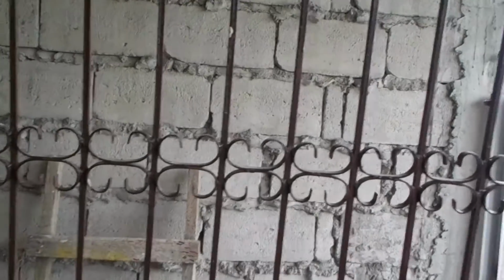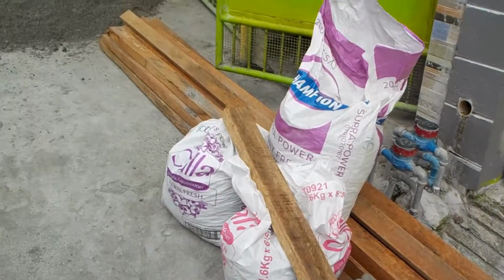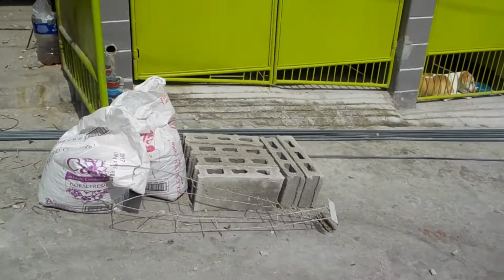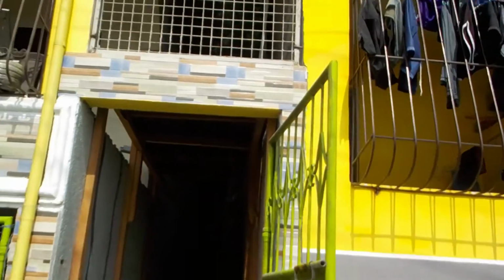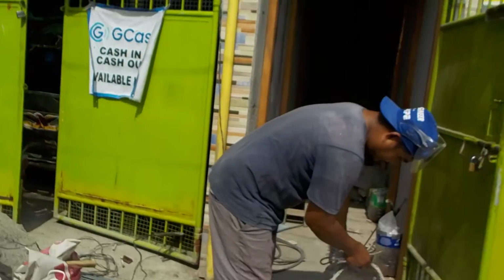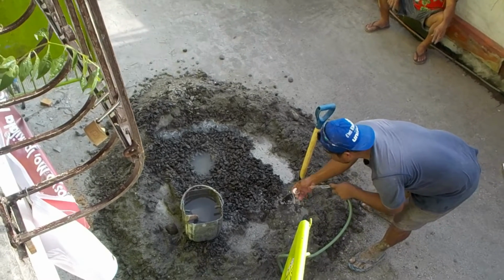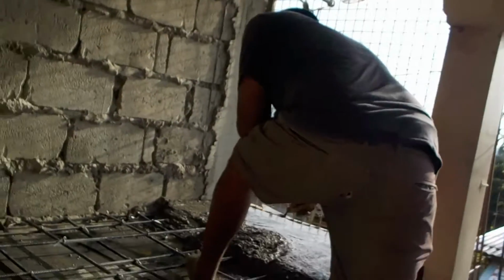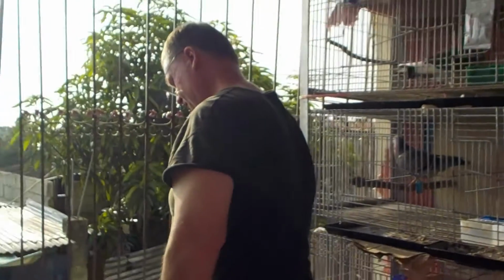1ST DAY OF LOFT BUILD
THE FIRST DAY OF BUILDING MY LOFT, WE GOT MORE DONE THAN i THOUGHT WE WOULD.